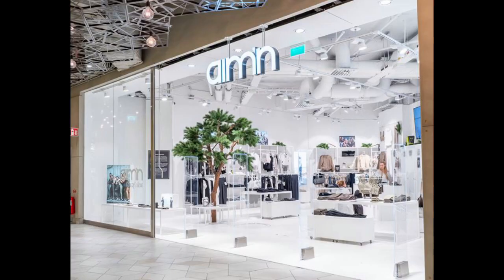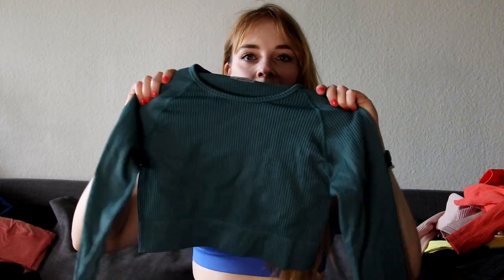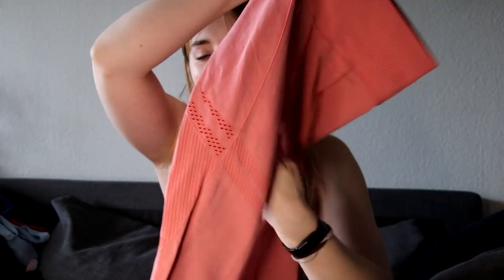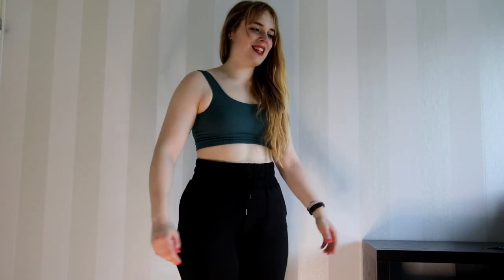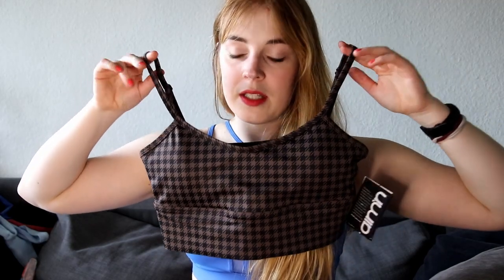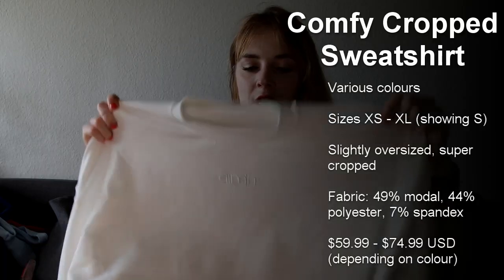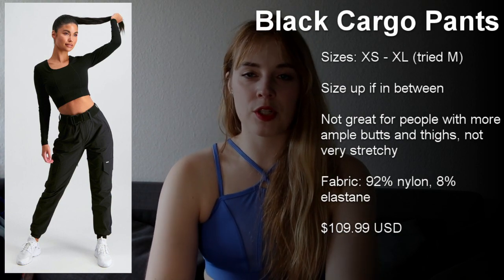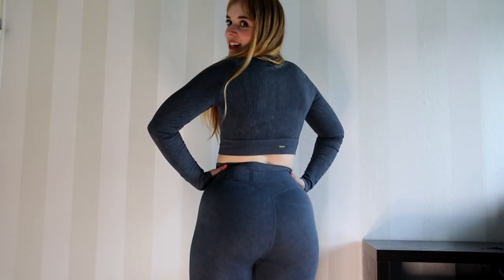Brutally Honest and Not Very Concise Review - Aim'n Sportswear Try On - Swedish Activewear?!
Hey guys, welcome to another activewear review video where I try to be more concise and fail miserably once again! Thank you for getting through my elaborate rambling (if you do)! In this video I will talk about Aim'n sportswear, a Swedish, women-owned activewear brand! They are available worldwide, and offer easy returns and a whole lot of seamless stuff, which is a thing they're well-known for! But are they worth the money?! And do they make us feel like boss babes?!

00:00 Intro
04:54 Ribbed Seamless Crop Long Sleeve, Ribbed Seamless Bra & Ribbed Seamless Tights
10:09 Statement Seamless Tights
13:13 Comfy Sweatpants
16:26 Luxe Seamless Tights
19:30 Dogtooth Strap Bra & Dogtooth Tights
24:33 Comfy Cropped Sweatshirt
28:04 Black Cargo Pants
29:57 Shimmer Belted Tights
31:28 Ocean Washed Attention Tights
33:55 Final Thoughts

I'll gladly take advice for improvements, suggestions for new brands, etc.!

My current measurements:
height: 170cm/5'7"
bra size: 70B/75A / 32B/34A
waist: 71cm/28in
hips (widest part): 101cm/40in

In Aim'n I wear a Small in tops and bras, a Medium in long sleeve crop tops and a Small, sometimes a Medium in the bottoms.